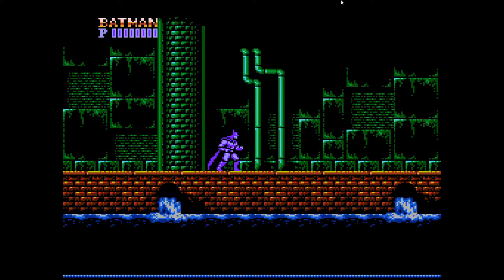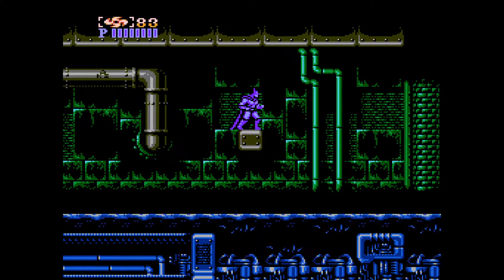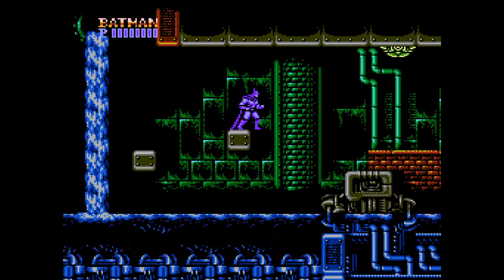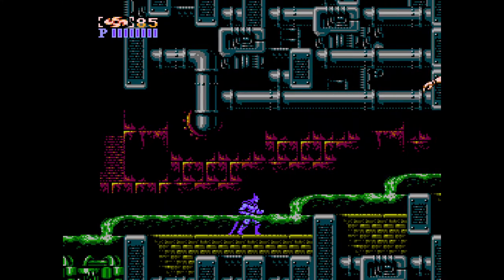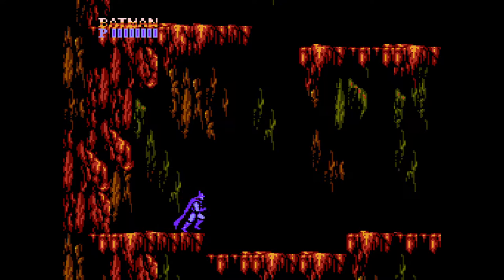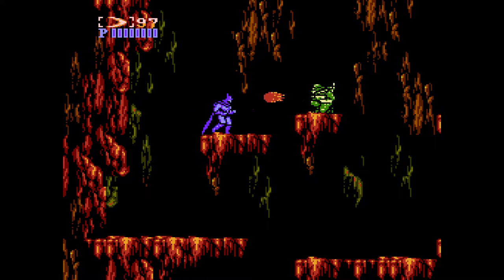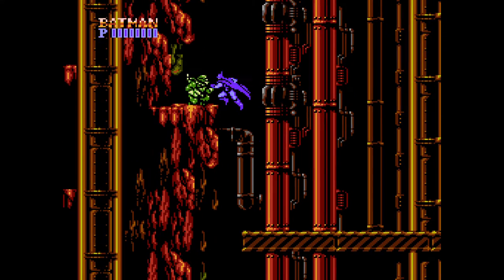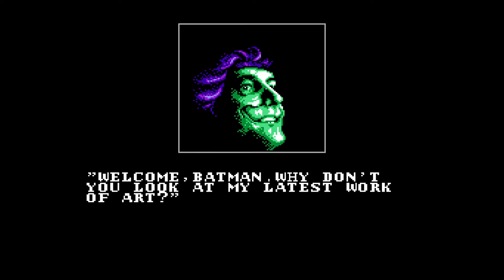Batman NES - Level 3 Walkthrough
Helpful guide for anyone playing this game, with brief commentary to explain tactics and exploitable shortcuts / glitches. In this video, we clear Level 3: Sewers/Caverns.